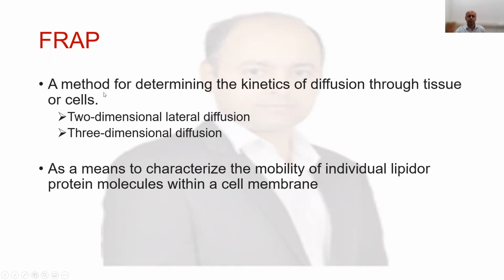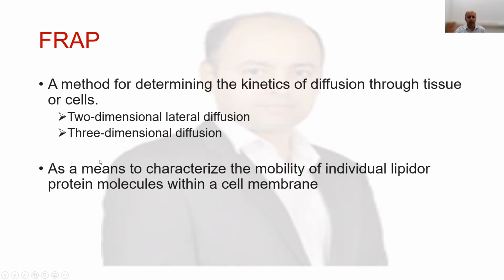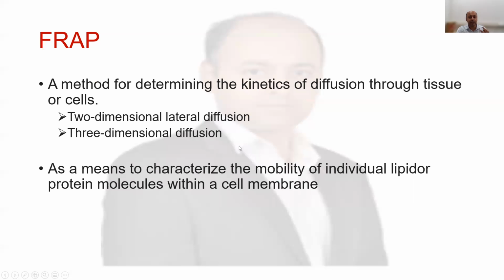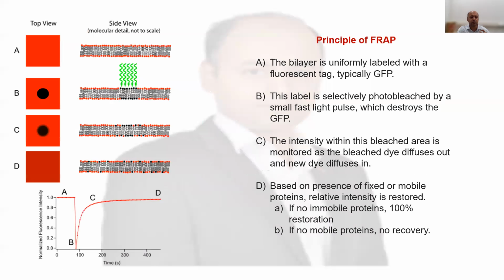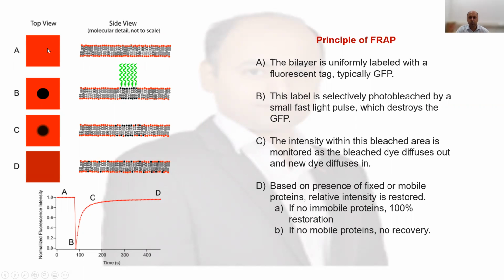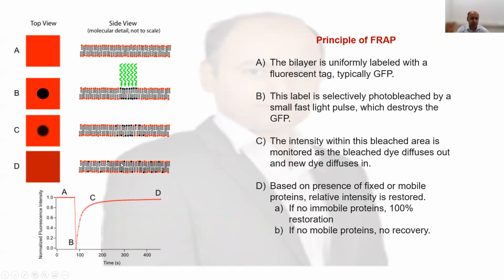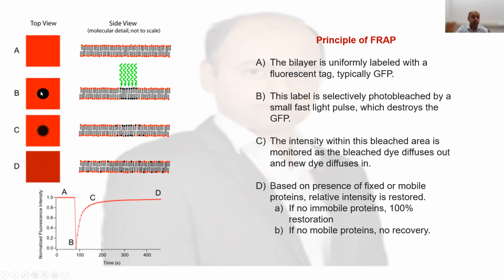Flourescence Recovery After Photobleaching (FRAP)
A brief look at FRAP as a technique and its utility.
This video contains FRAP from Molecular Techniques, of the lecture series for students preparing for MD/MS Entrance (PG Preparation).

Topics covered in this Video include details of FRAP, target molecules, utility and newer aspects, as required for PG Entrance preparation.

The content thoroughly covers all the aspects being asked in every PG Entrance exam. After going through this video, you will be able to answer all questions from properties of nucleotides being asked in NEET PG/ AIIMS/ JIPMER/ FMGE.

The video is also useful for undergraduate students, since it covers all the questions being asked from this topic in the 1st MBBS professional theory exam, as well as in the viva!!

Please make the best use of the videos, let your friends know about it, and give your feedback.

The video was recorded during a live video online lecture originally streamed on YouTube only.

Please hit "LIKE" if you found the video to be helpful.